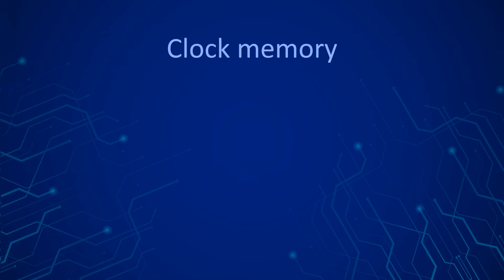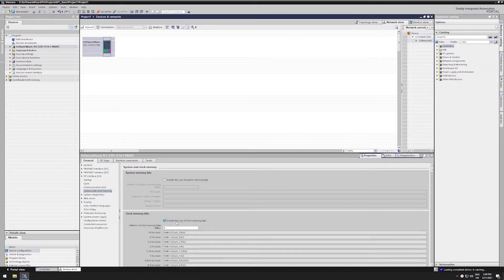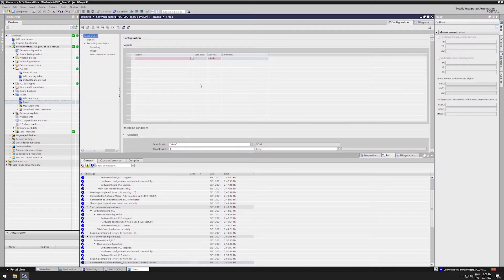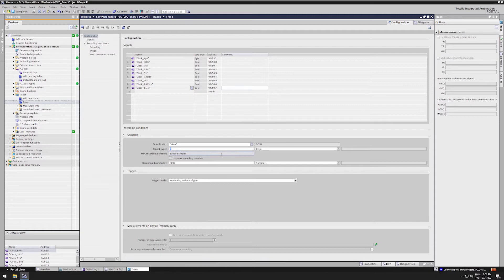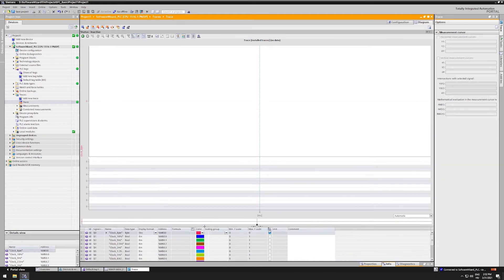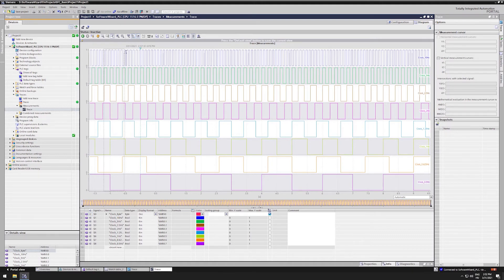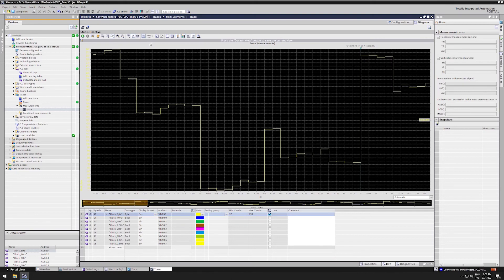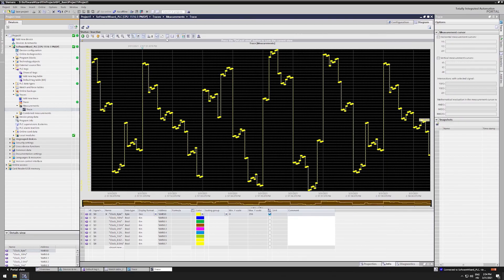TIA Portal: Trace function and clock memory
Hello,
in this video we are having a quick look at the clock memory byte in a Siemens PLC and the trace function also.